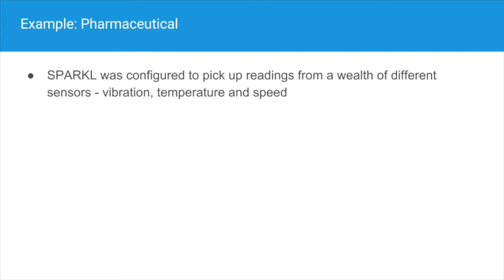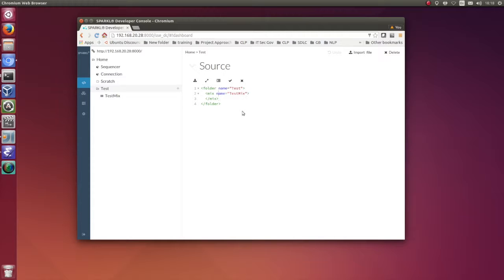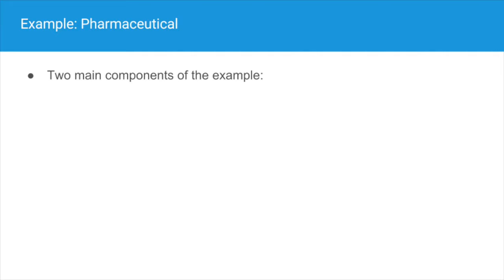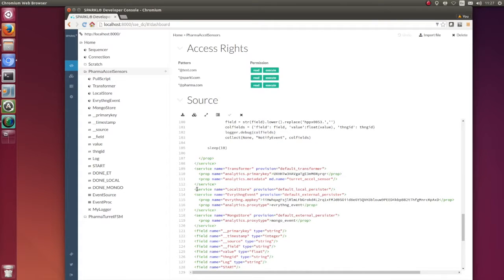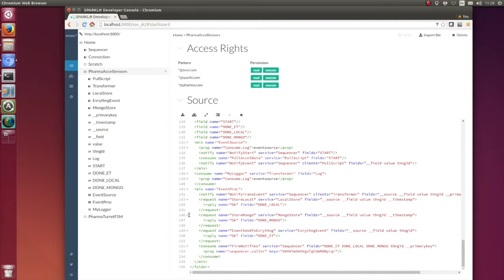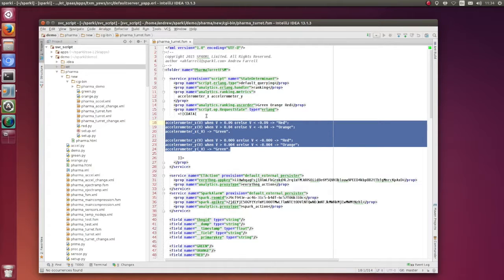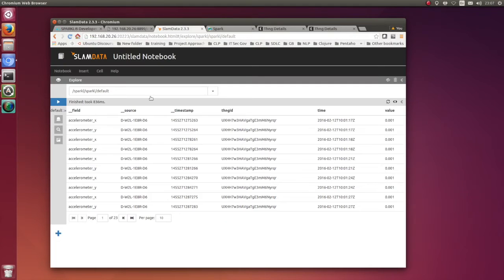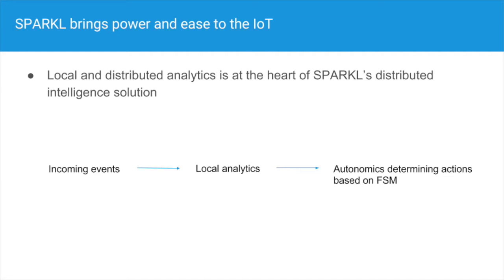Quality Assurance for Manufacturing - SPARKL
SPARKL builds powerful technology to manage the behaviour of distributed systems. In 2014, the team worked with GSK and Cisco to develop a proof-of-concept which solves quality assurance challenges for a pill production train. See the results in the video.